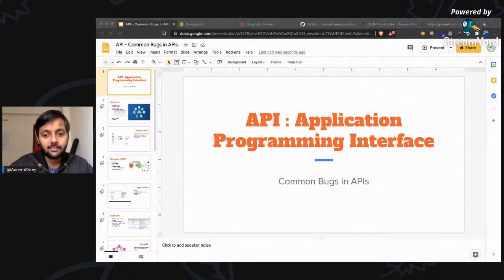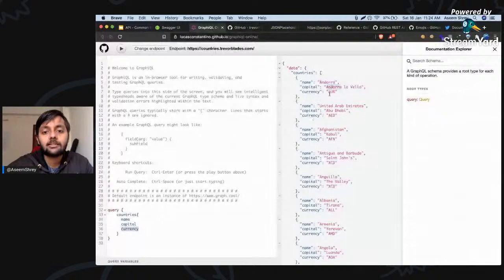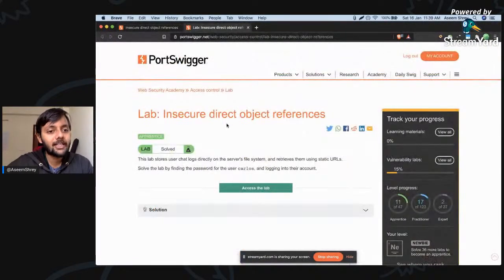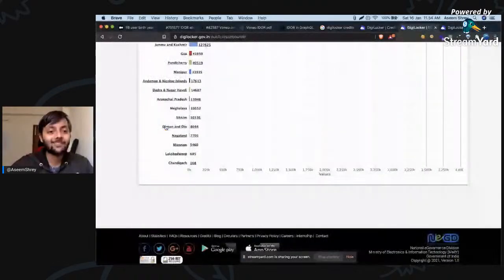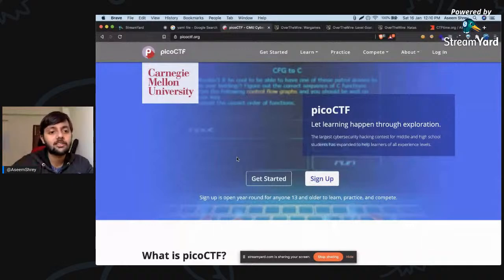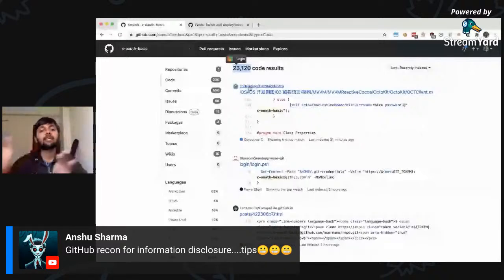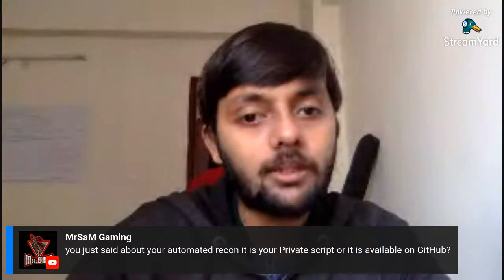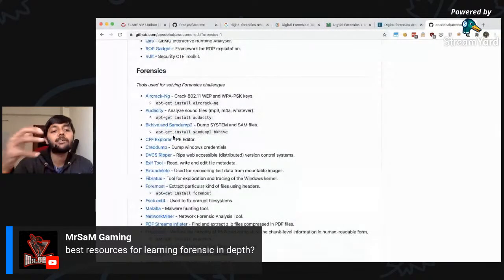Livestream - Common API bugs + QnA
In the first half an hour we discuss , what's an API, common API bugs etc and the later half is for QnA.

Timestamp :
00:00 - Test
02:56 - Start
06:37 - Common API bugs
37:18 - Port Swigger Lab - IDOR
41:40 - IDOR Reports
52:20 - QnA Start
53:10 - ISO 27001 Certifications, CEH, SoC training
54:55 - How many videos about API security
55:50 - Getting Duplicates, all time, how can I overcome this
57:05 - How to hunt for new bugs ?
1:02:53 - Kali Linux
1:03:31 - CTFs, Wargames etc
1:05:57 - Overthewire wargames
1:08:55 - Trending bugs you would suggest
1:10:20 - What is my Job ?
1:11:02 - Github Recon Tips
1:16:18 - Only earning from Bug Bounties ?
1:17:50 - Is it necessary study from software development from IIT ?
1:19:25 - What’s your target approach if target is *.example.com e.g. *.youtube.com
1:23:10 - How much time do you spend in one program ?
1:24:45 - What influence does college have on your career
1:28:22 - Opensource contributions + Volunteer for conferences
1:29:41 - How do I approach bug bounty programs ?
1:33:53 - Can I get jobs in security company from commerce background ?
1:36:00 - I am in 12th. How should I start with technical things ?
1:38:13 - How to get PoC for CVEs
1:40:00 - My Automated Recon Script
1:42:25 - How do I approach bug in codes like Frans Rosen ?
1:43:45 - Which cybersecurity books have you read ?
1:46:50 - Security jobs placement in colleges
1:49:30 - Burp Pro or OWASP ZAP
1:51:43 - Best Resources for Forensics - Flare VM , awesome CTF
1:57:25 - Future of the channel - Mobile Pentesting, Infrastructure Security
1:58:38 - Non Technical Books Recommendations

▬▬▬▬▬▬ 🔗  Other Links ▬▬▬▬▬▬